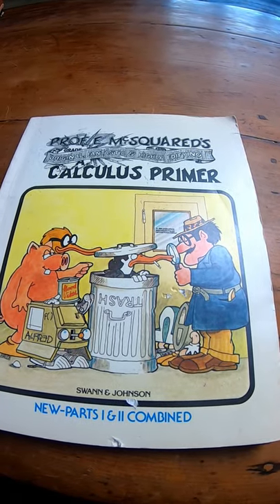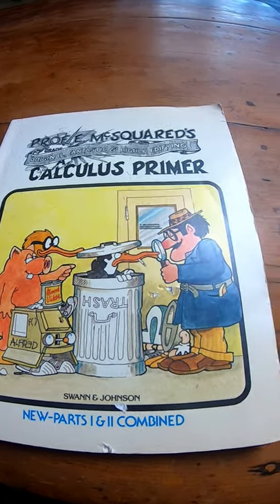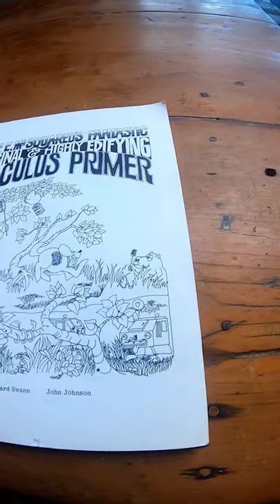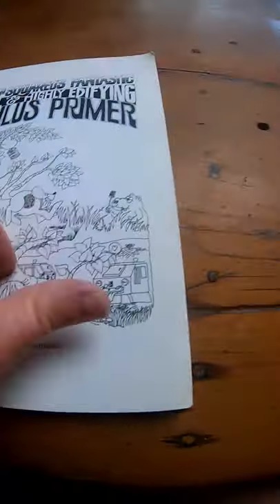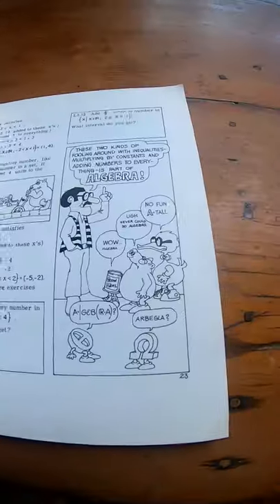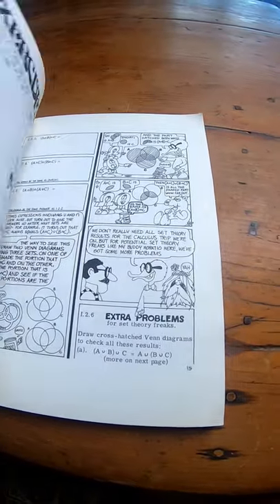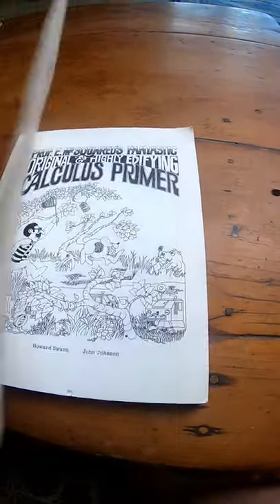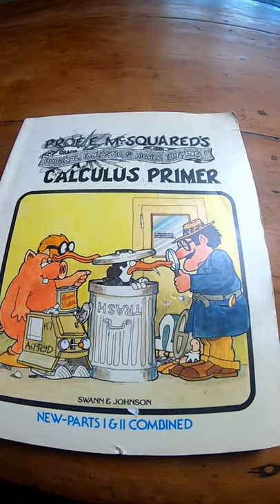Professor E McSquared's Calculus Primer by Swann and Johnson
This is the book on amazon